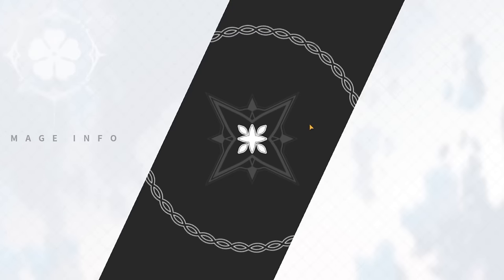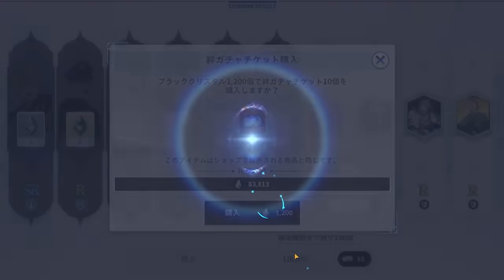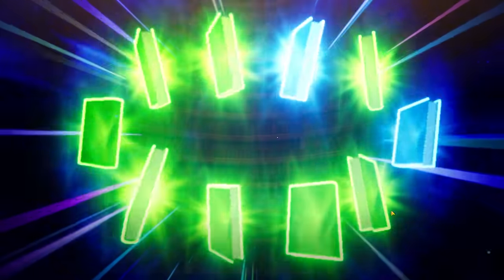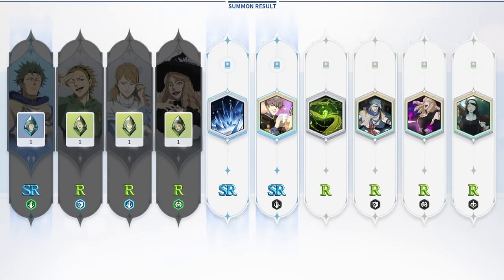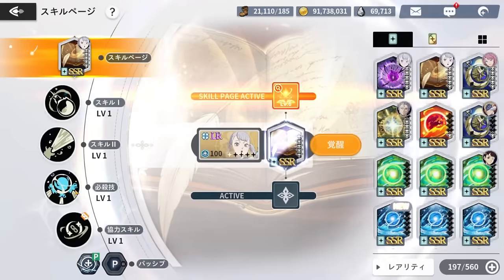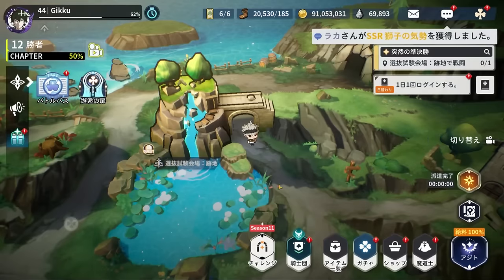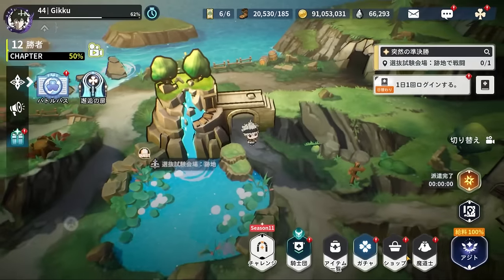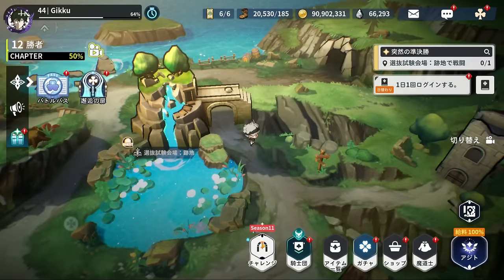They Got Me... | Black Clover Mobile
Title: They Got Me... | Black Clover Mobile